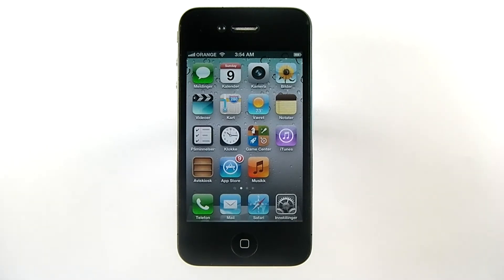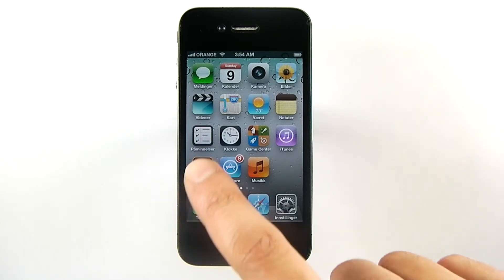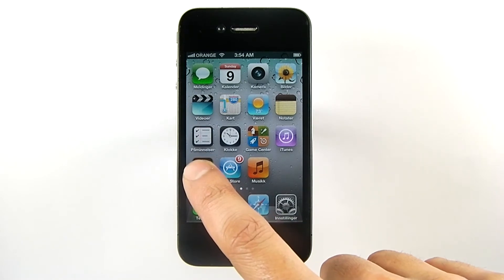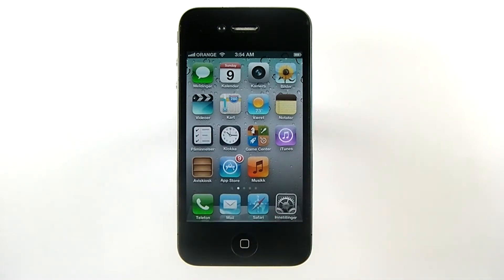Arranging icons (Norwegian interface)